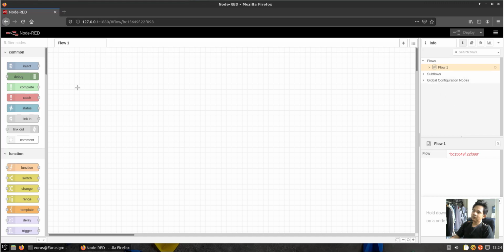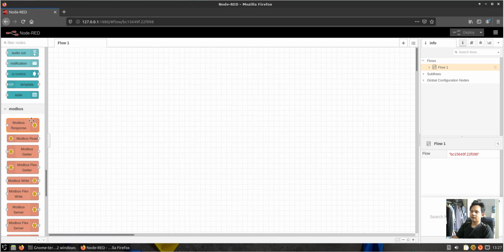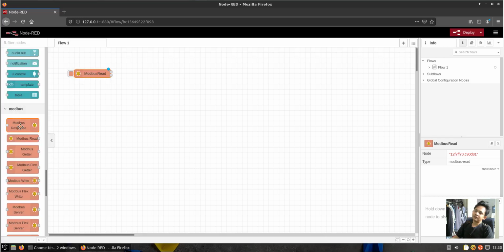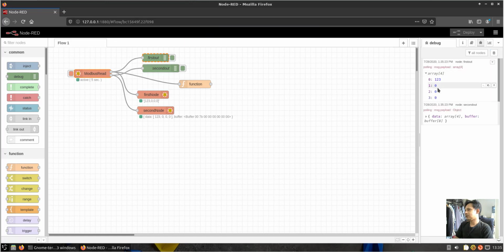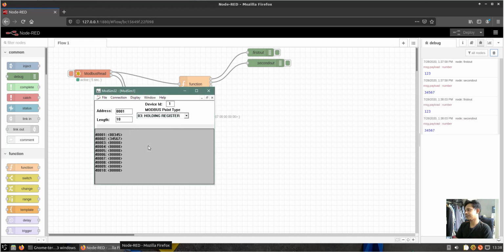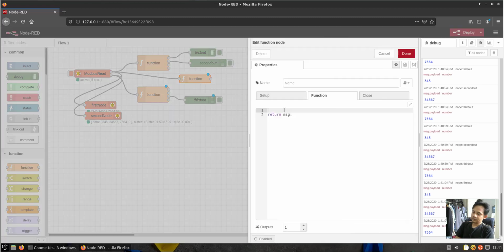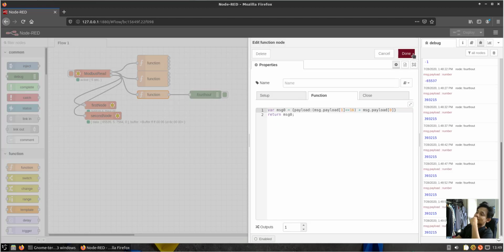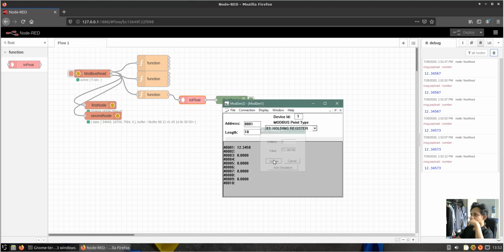Modbus RTU TCP/IP on Node-Red (16bit, 32bit and floating data)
Hi guys,